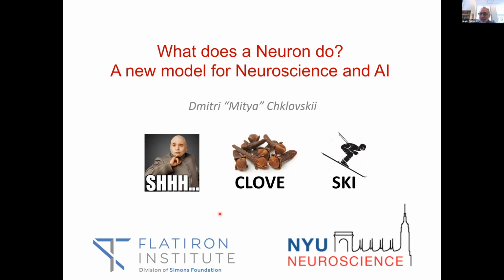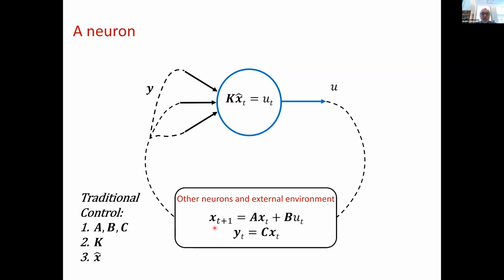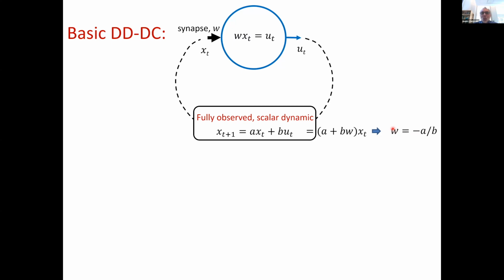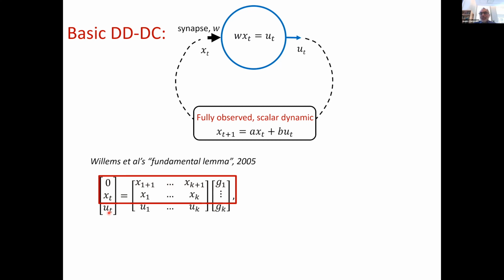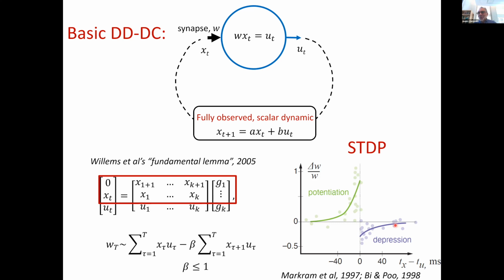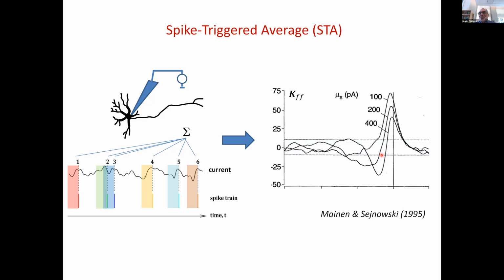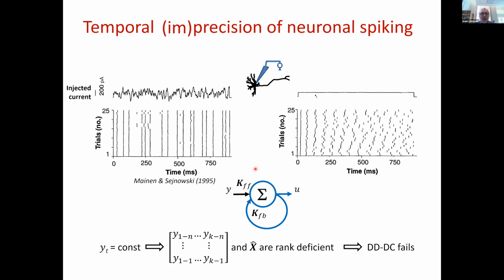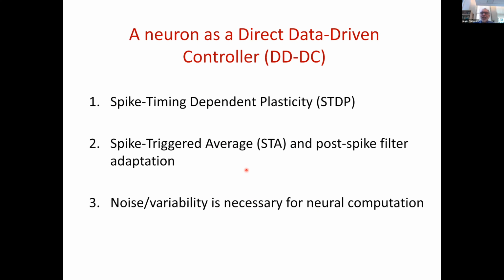What does a neuron do? A new model for ...| Mitya Chklovski, Flatiron Institute & NYU Medical Center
Wednesday, June 28,  2023, at 11:00 am ET
Mitya Chklovskii
Flatiron Institute and NYU Medical Center

Title: What does a neuron do? A new model for Neuroscience and AI

Abstract: The traditional view of a neuron as a feature detector or an efficient encoder has difficulties in explaining the function of motor neurons and experimentally observed variable and context-dependent response properties of neurons. We put forward an alternative perspective, modeling each neuron as a feedback controller within a closed loop that includes other neurons and the external environment. Based on the recently developed Direct Data-Driven Control (DD-DC) approach, we propose a biologically plausible controller which implicitly identifies the dynamics of the rest of the loop, infers its latent state and optimizes control. The DD-DC model of a neuron accounts for multiple neurophysiological observations, including the switch from potentiation to depression in Spike-Timing-Dependent Plasticity (STDP) and its asymmetry; temporally extended feedforward and feedback neuronal filters and their adaptation to input statistics; imprecision of the neuronal spike-generation mechanism under constant input; as well as the prevalence of variability and/or noise in brain operation. The DD-DC neuron offers an alternative to the feedforward, instantaneously responding McCulloch-Pitts-Rosenblatt unit as a primitive for constructing biologically-inspired neural networks.